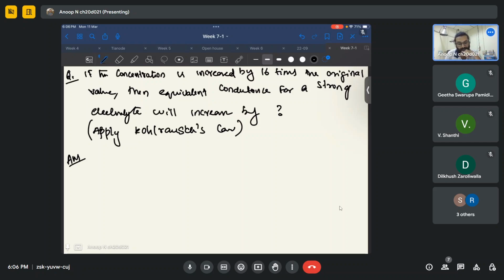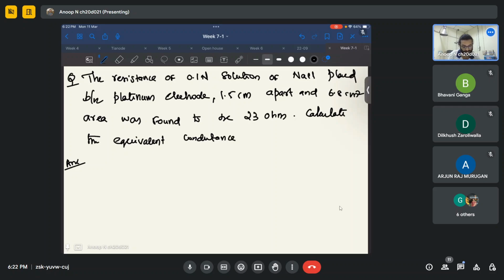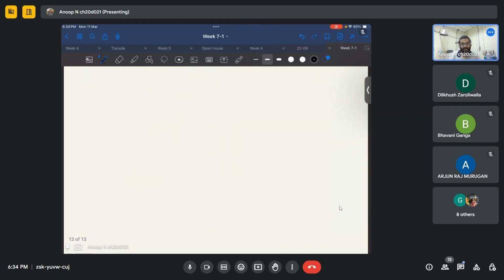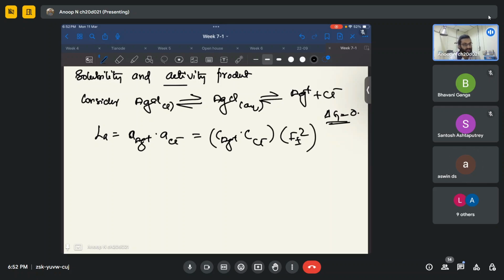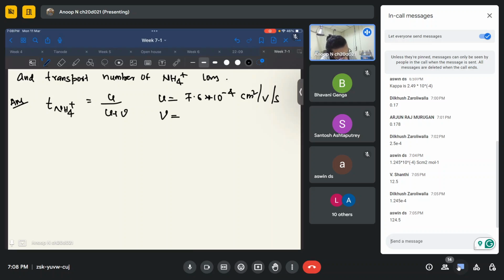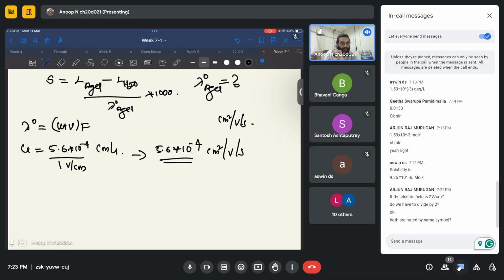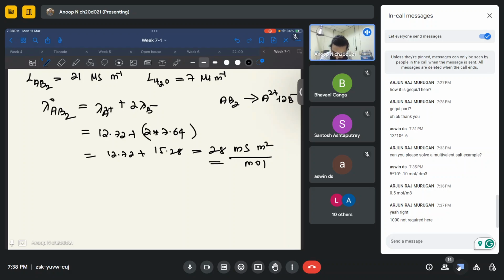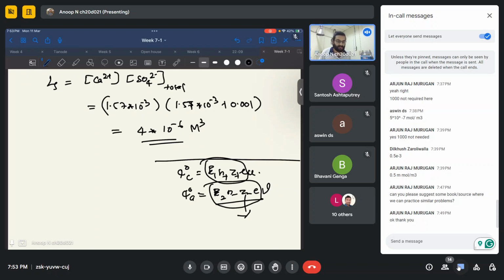Elementary Electrochemistry Interactive Session and Numerical Problem Solving -Week 7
In this video, problems related to solubility, solubility product and ionic strength are discussed.
The sessions are based on an NPTEL course "Elementary Electrochemistry"